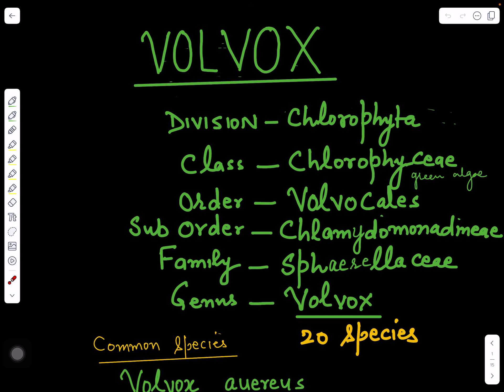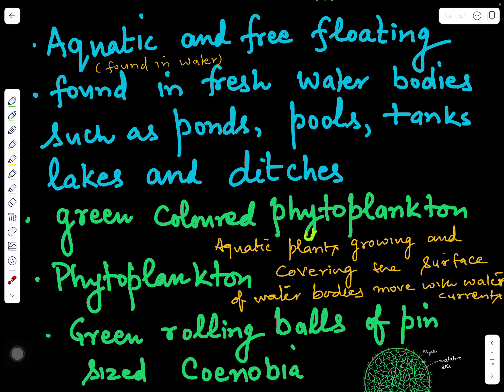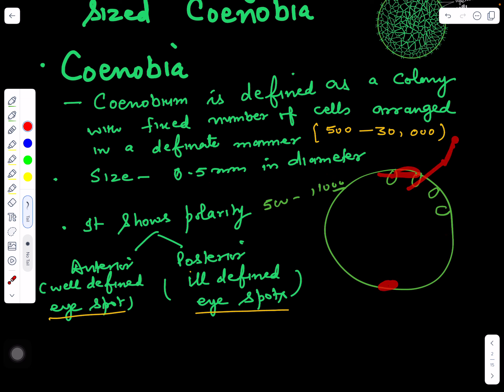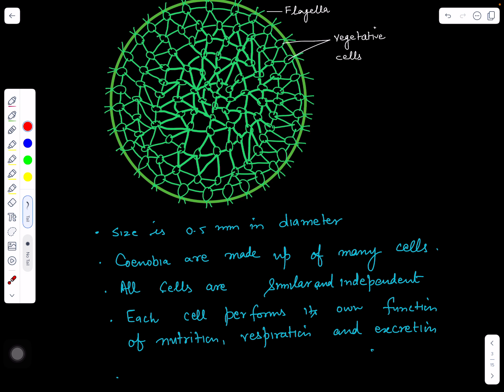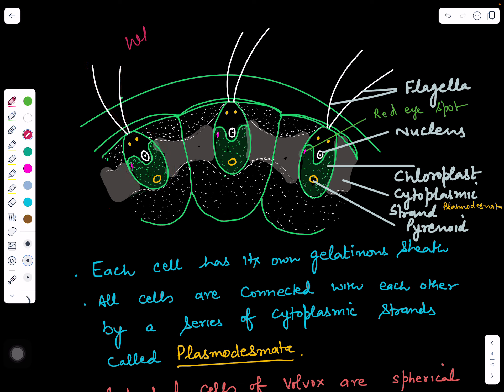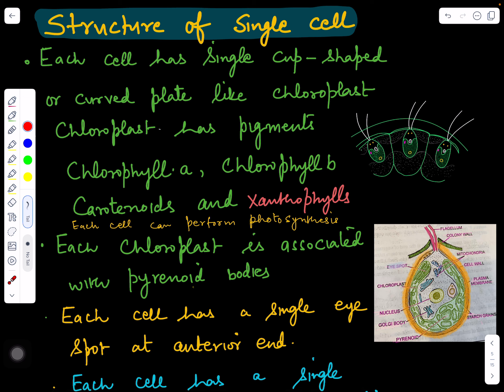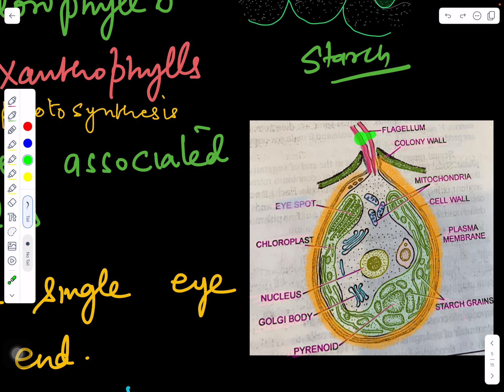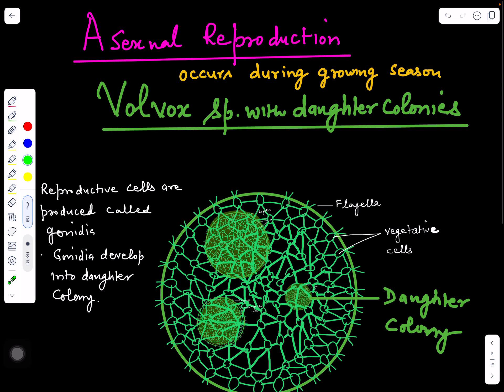VOLVOX -1 (vegetative structure)Greenalgae